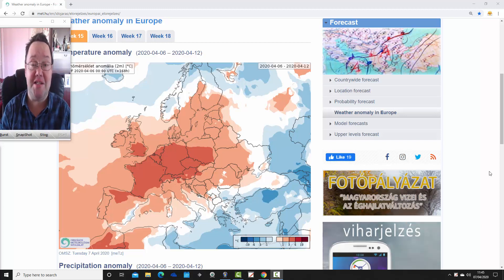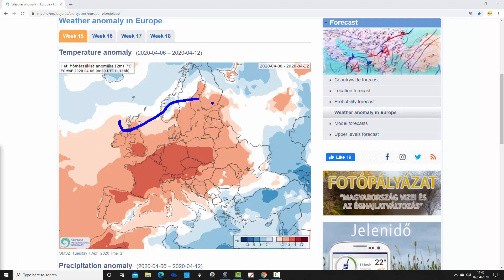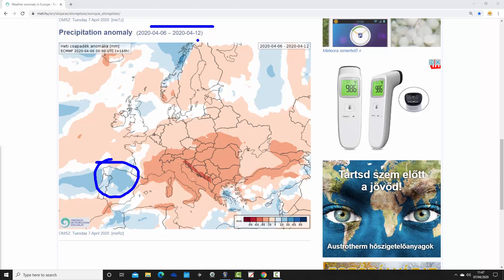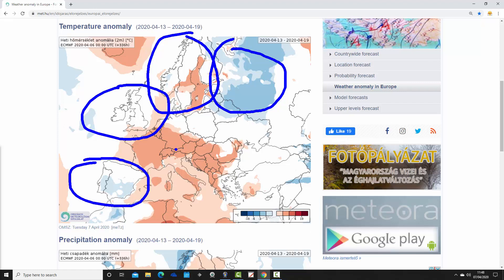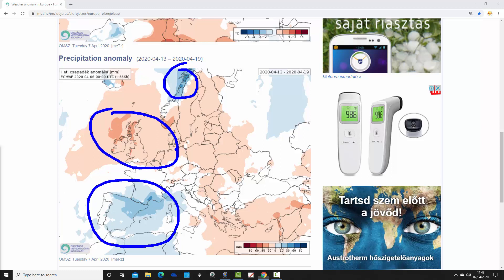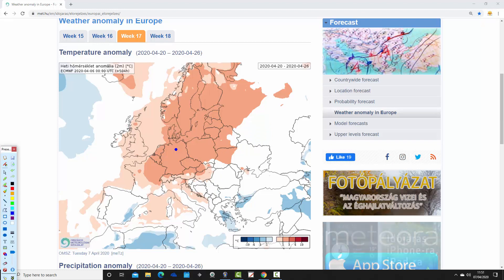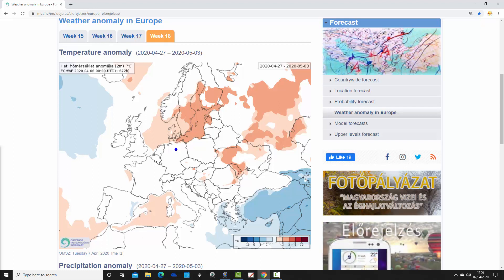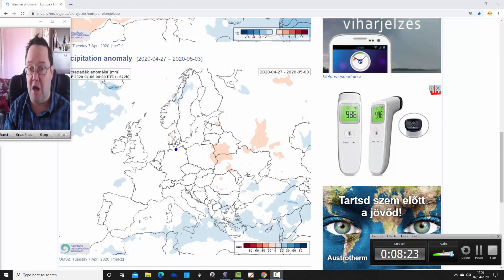EC 30 Day Weather Forecast For UK & Europe: 6th April To 3rd May 2020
VIDEO DESCRIPTION:

Latest 30 day EC thirty day ensemble forecast for UK and Europe covering forecast timescales from 6th April to 3rd May 2020.